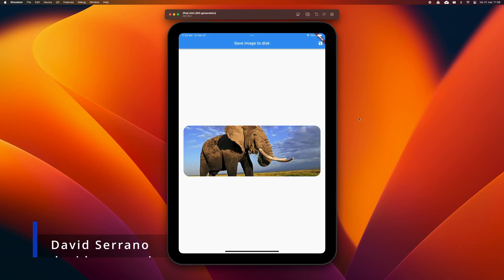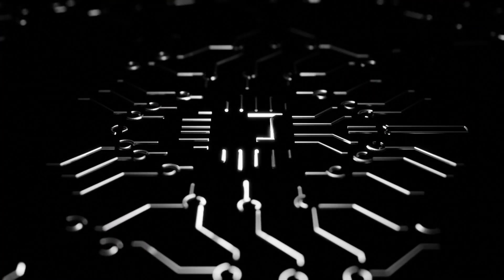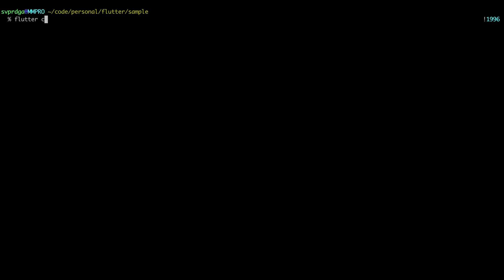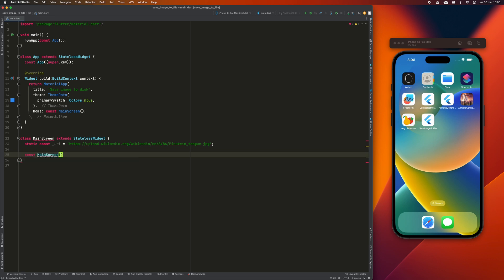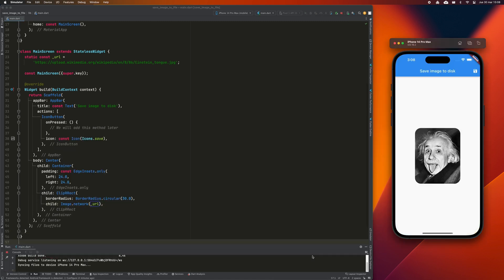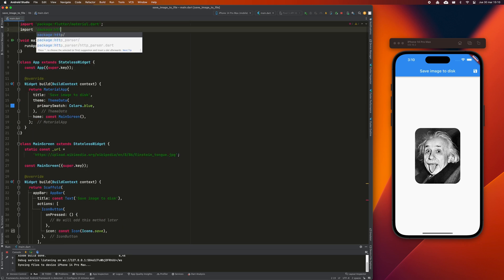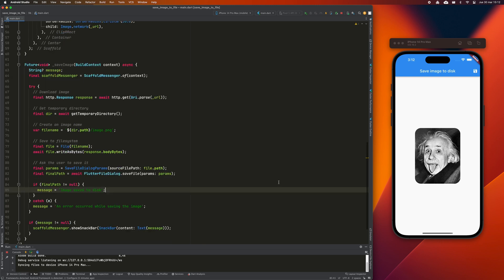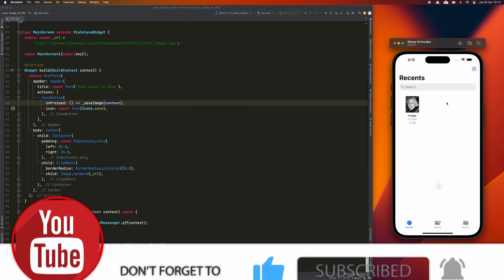Save image to file in Flutter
Learn how to convert an image to file in Flutter: download from the image URL and write the image to the gallery or to a given directory.

⏳ Timecodes:
00:00 - Introduction
00:50 - Save image from URL: how-to steps